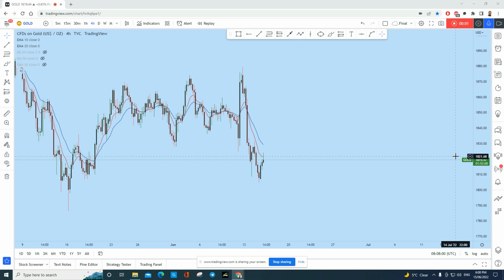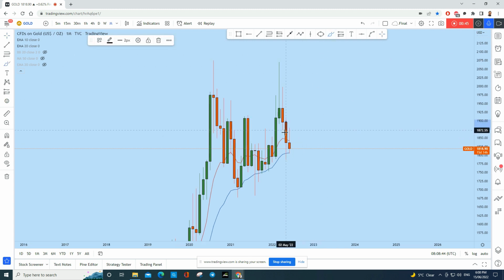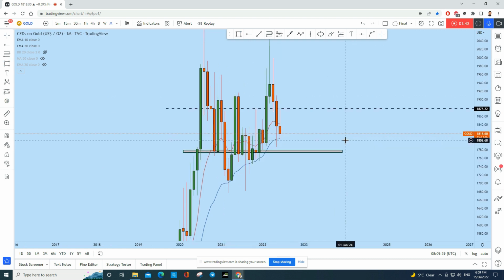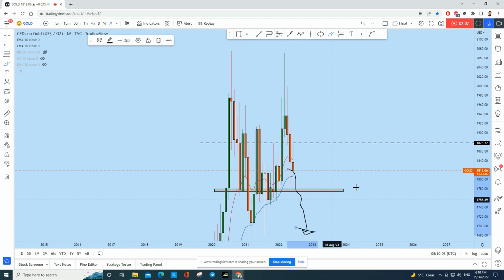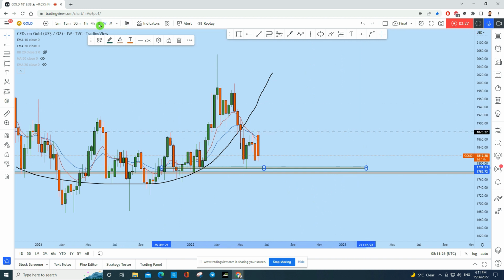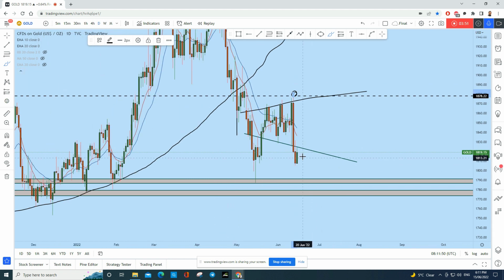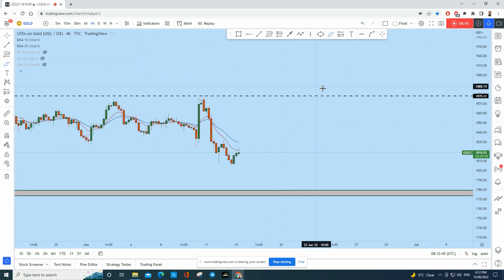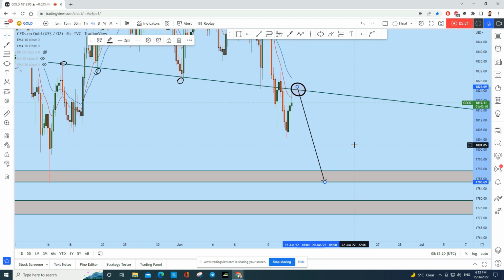GOLD Analysis Today : XAUUSD Trading Strategy